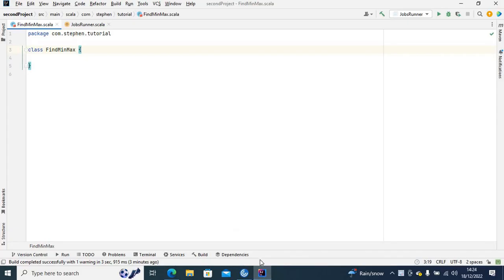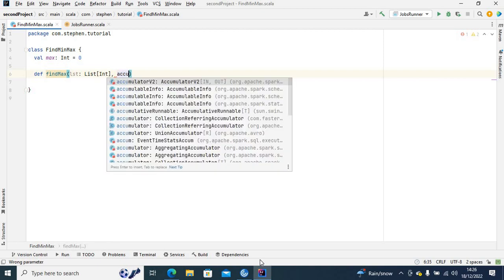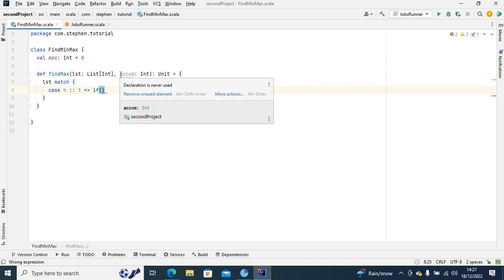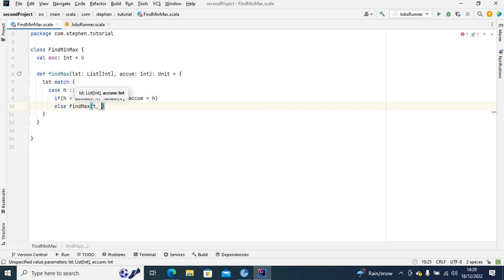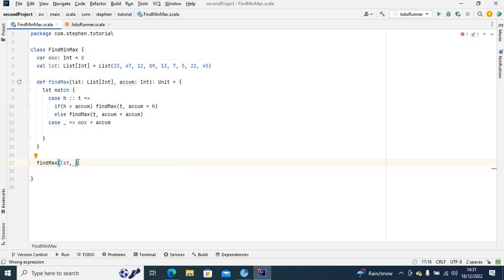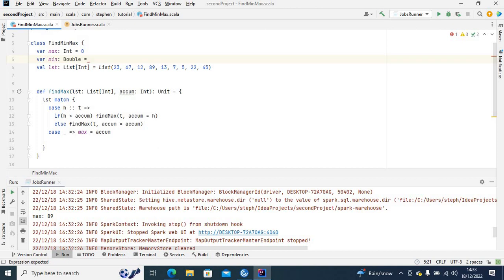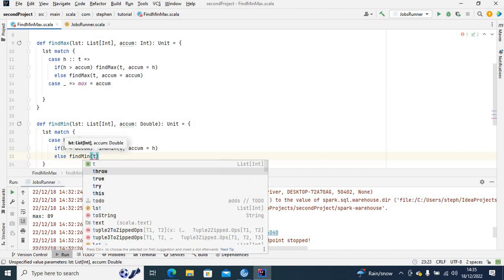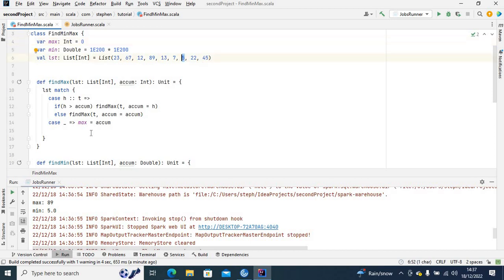How to Find Maximum and Minimum Value of a List Using Recursion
In this video, I demonstrate how you can find the maximum and minimum value of a list using recursion (Tail Recursion). Tail recursion makes use of accumulator to store the return value of each iteration. You will learn how it is used in the video.